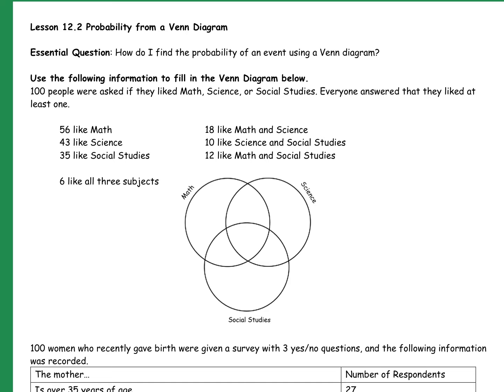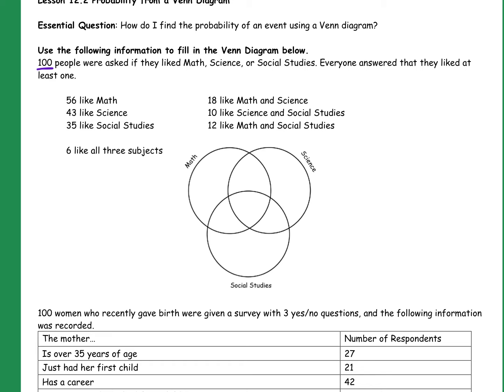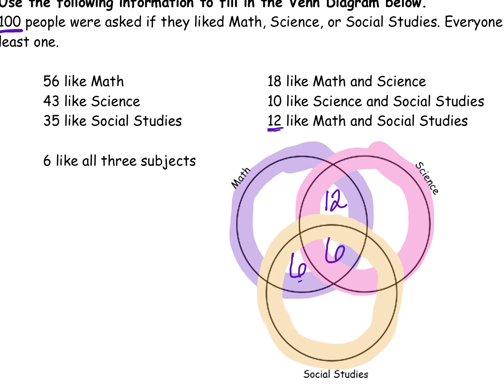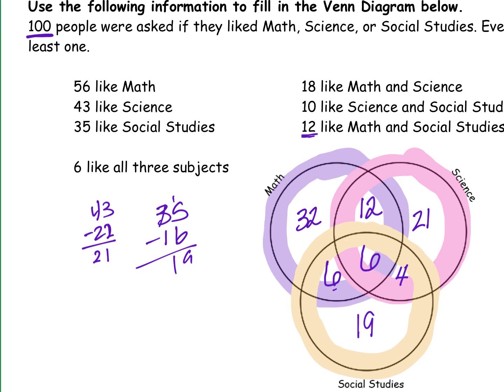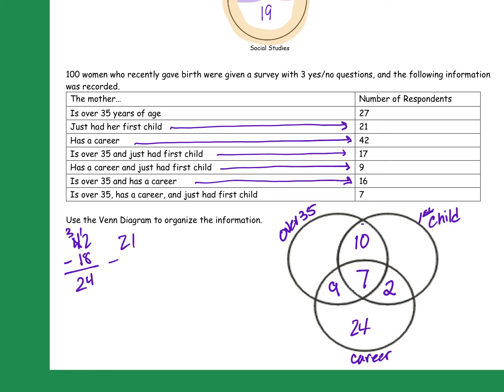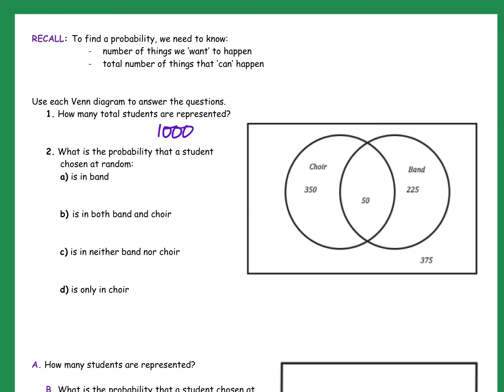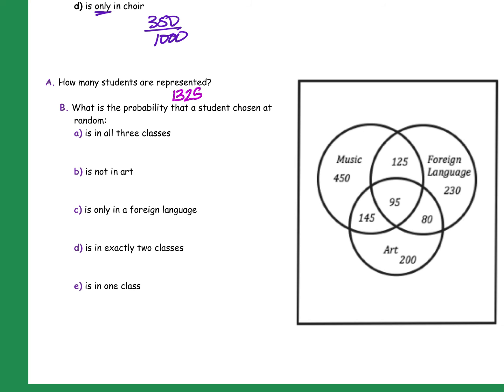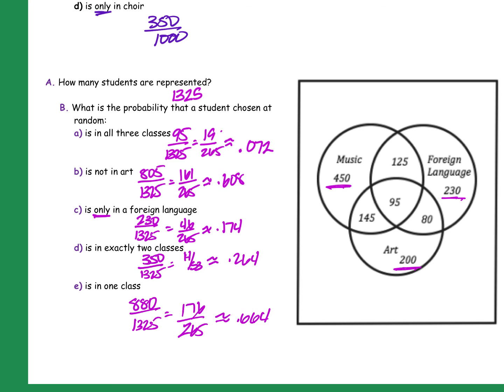Lesson 12.2 Probability from a Venn Diagram.mp4